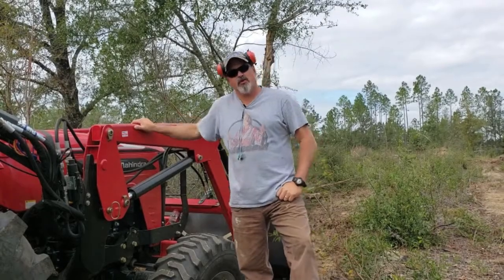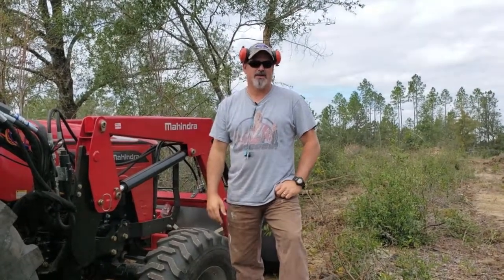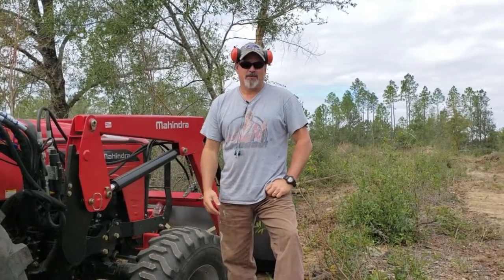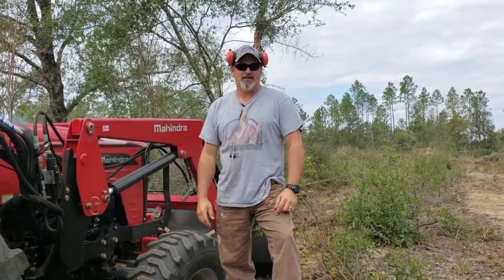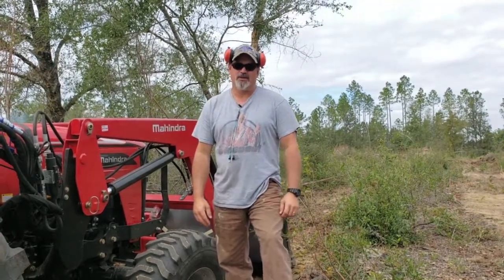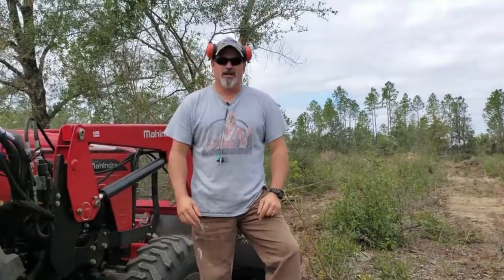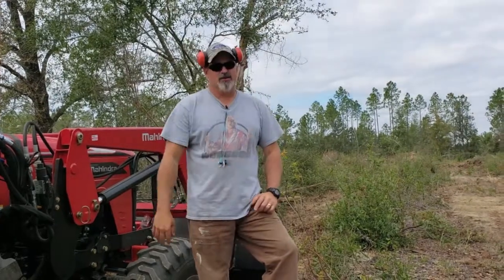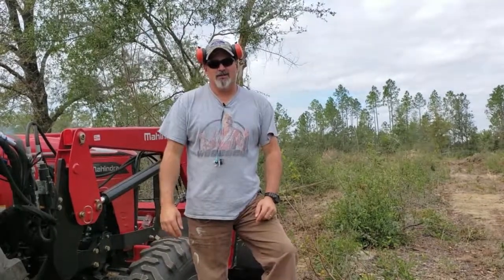Mahindra 4540 4wd clearing rows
Just a brief note about using the Mahindra 4540 to clear in between planted pines. I used the bucket to start the process, but got the box blade and bush hog the afternoon this was filmed. I'll post another video of the tractor in action with the implements.